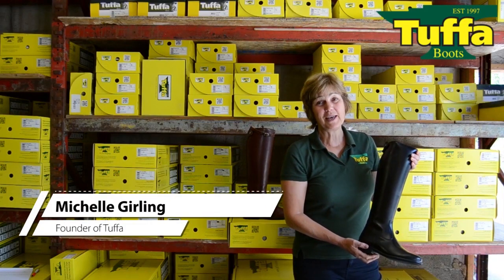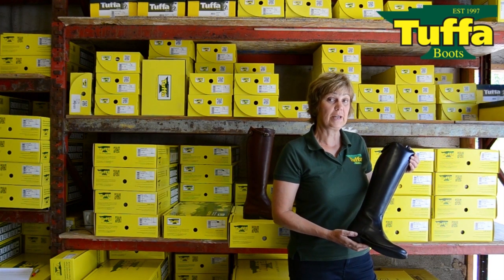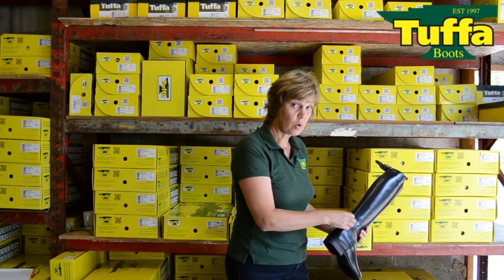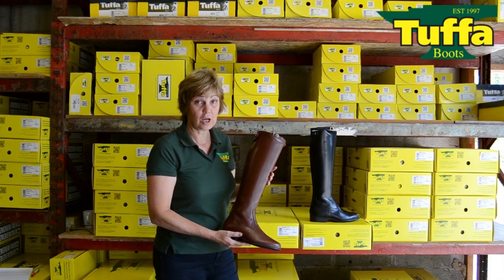Tuffa Boots - Showtime Riding Boots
Our traditional Showtime riding boots have been specifically designed for the show ring and hunting field. The design dates back to Equestrian Hunting attire where boots were straight at the knee and feature a garter or breech strap. Used originally in Show hunter classes they are seen as correct dress for all show classes including, Cobs, Hacks, Riding Horse and Working Hunter classes.

Developed with Lynn Russell who wanted comfort along with a traditional style to provide the correct look and comfort for riding and judging.

The uppers are made with soft Italian leather with full leather lining. The rubber soles are neat, yet practical providing grip to prevent slipping when running in-hand and on the ramp of your horse box. The foot and ankle are shaped to be close fitting and the supple leather gives support and flexibility.

The Showtime boot fastens with a YKK Zip which feature a zip lock system to prevent the zip coming down.

This style is Unisex and also popular for Hunting.

Collonil Pastel Shoe Cream is free to UK mainland customers, overseas customers will receive thermal socks as a safe to ship alternative.

Simply add Collonil Pastel Shoe Cream to basket and then at checkout use coupon: FREESHOECREAM

If you would like the made to measure option, please complete the bespoke measurement form by clicking this